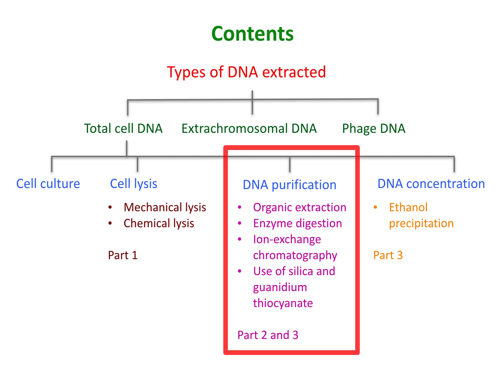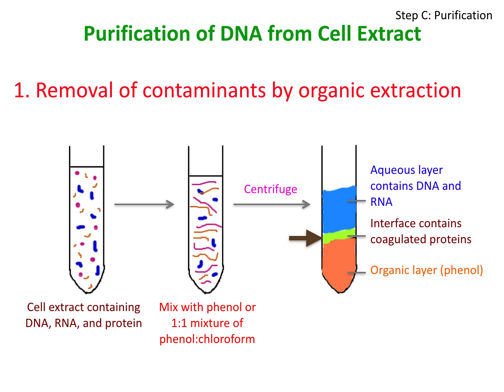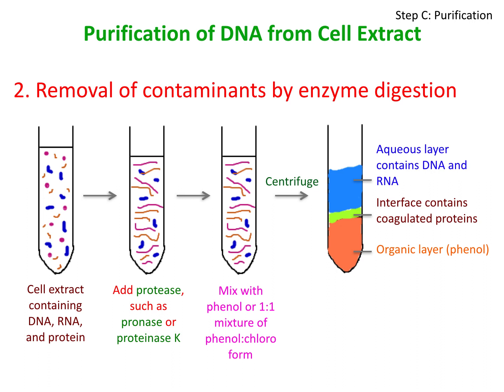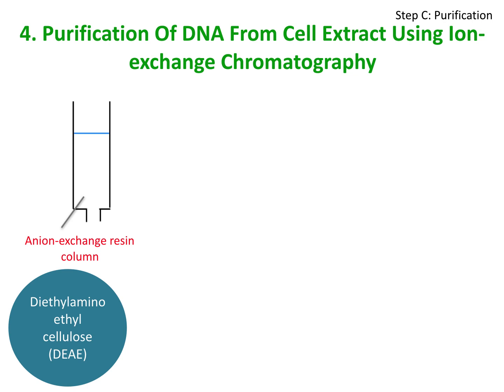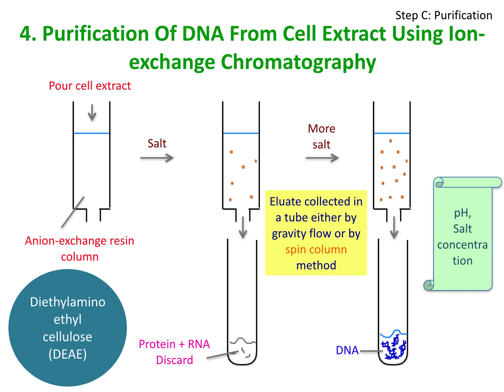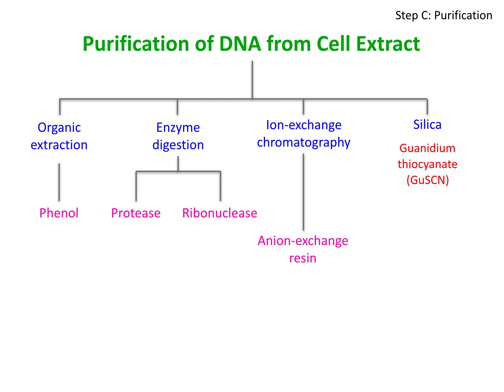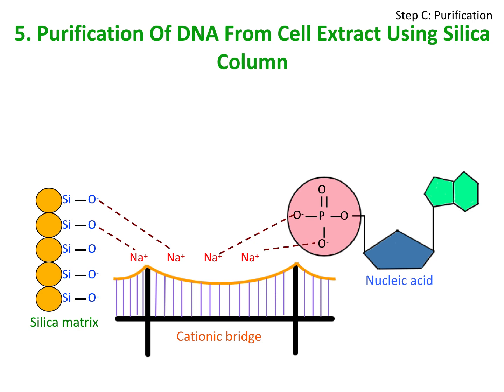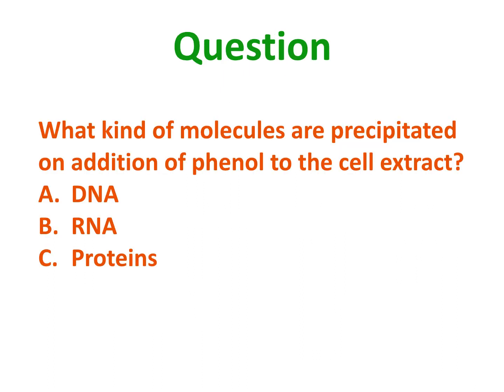DNA Isolation Part 2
This is part 2 of the video series explaining the procedure of DNA isolation from living cells. I have categorized the process into three types, namely total cell DNA isolation, extrachromosomal DNA isolation, and phage DNA isolation. The four major steps in any DNA isolation are - 1. obtaining a cell culture or tissue sample; 2. cell lysis; 3. DNA purification, and; 4. DNA concentration.
Many biology students find the procedure difficult to understand. I have tried to simplify the procedure, without missing out on the details. In particular, this video will be quite helpful for undergraduate and masters students studying courses like biotechnology, molecular biology, microbiology, genetics, botany, zoology, life sciences, and allied aspects. It can also help students preparing for the CSIR-NET Life Sciences exam.